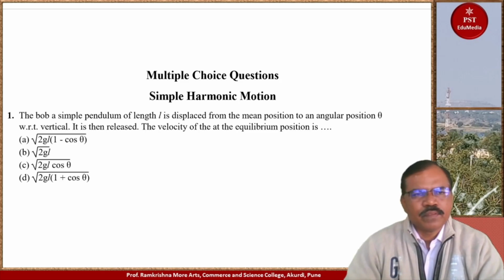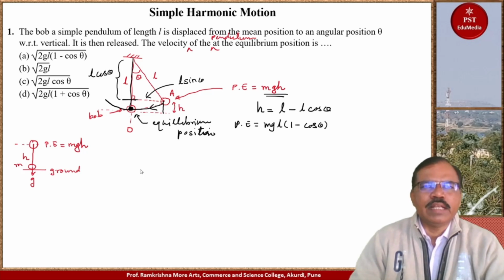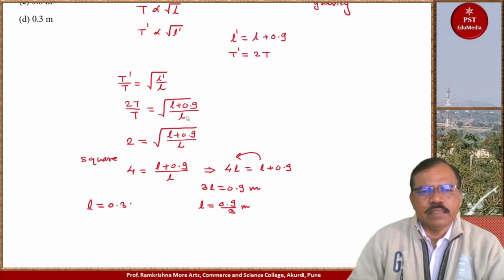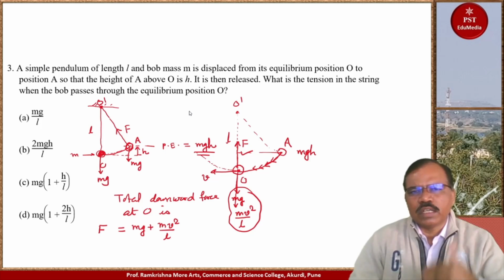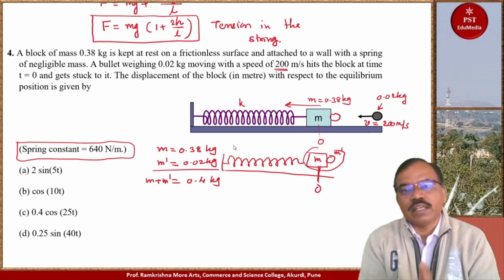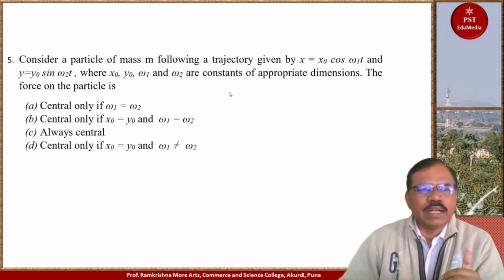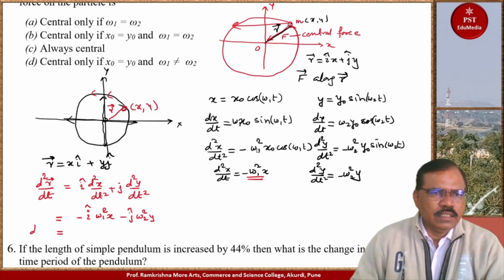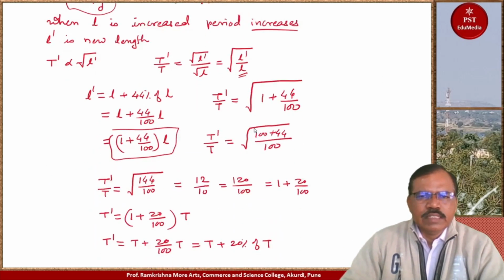MCQ on Oscillations | Lecture 5 | IIT JAM Physics | SHM | Btech | BSc | JEE | NEET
this lecture discusses multiple choice questions on oscillations.